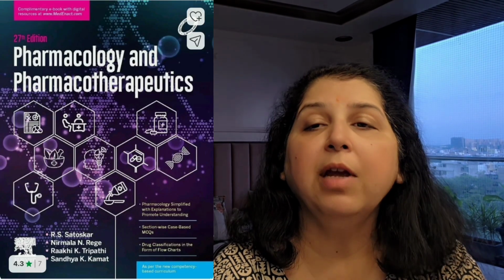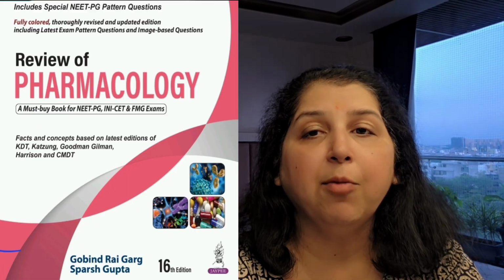📚 Best Books for Pharmacology in 2nd MBBS | Complete Guide for MBBS Students 📚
Choosing the right Pharmacology books in 2nd year MBBS is the key to building strong concepts and scoring well in exams. In this video, I share the most recommended Pharmacology books for MBBS, their strengths, and how to use them effectively during your preparation.

✨ Whether you are a 2nd MBBS student, preparing for university exams, or aiming for NEET PG / INI-CET / NEXT, this guide will help you choose the best book for your study style.

🔥 Don’t miss the tips on how to study Pharmacology effectively and make your preparation easier!